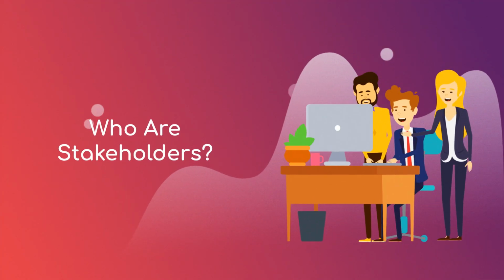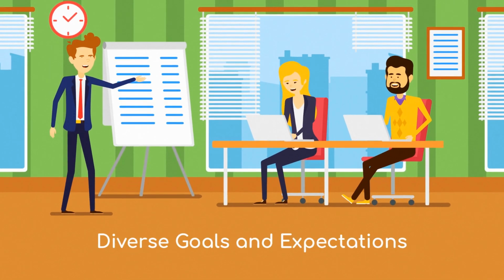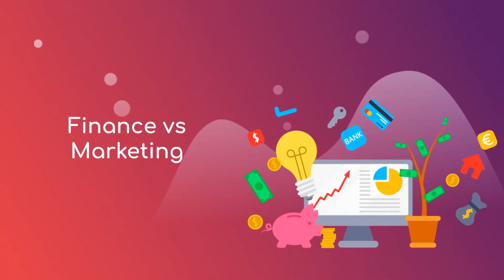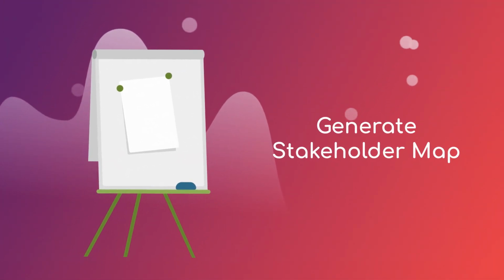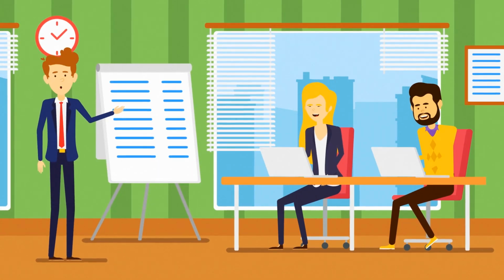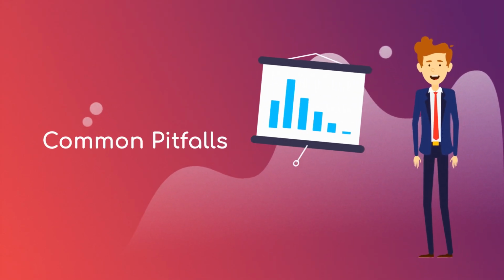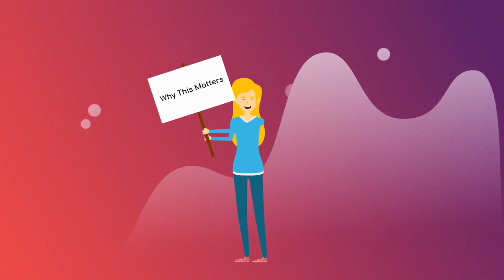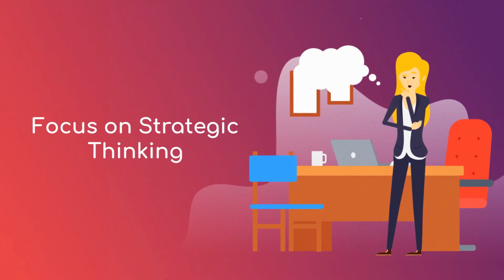Stakeholder Communication for Business Analysts | Aligning Tech and Business Effectively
In this video, we break down one of the most vital roles of a Business Analyst: Stakeholder Communication and Management. As the bridge between technical teams and business units, BAs must master the art of translating goals, managing expectations, and ensuring project alignment from start to finish.

What you'll learn:

How Business Analysts engage and manage diverse stakeholders

Techniques for translating business needs into technical clarity (and vice versa)

How to reduce conflict and increase alignment across departments

Common challenges in stakeholder communication and how to overcome them

Real-world use of AI tools like ChatGPT to draft stakeholder emails, meeting notes, and action plans

Whether you're working in Agile, Waterfall, or hybrid environments, this lesson will equip you with strategies to build stakeholder trust, avoid miscommunication, and drive successful collaboration across your project lifecycle.